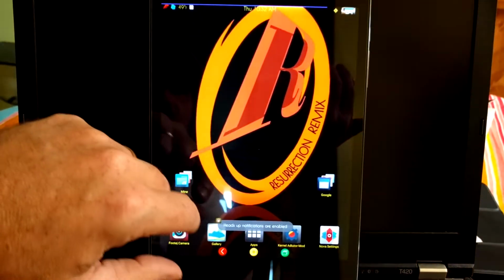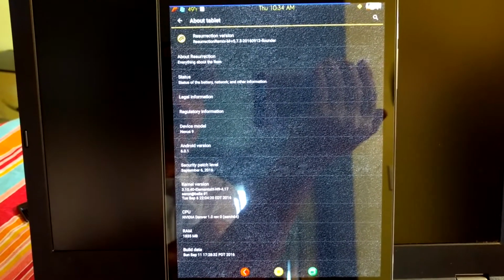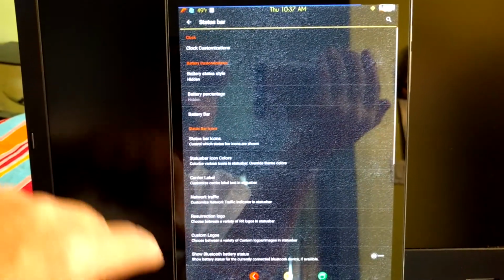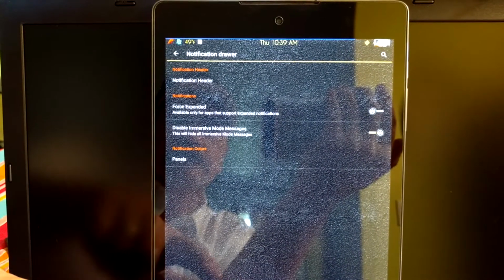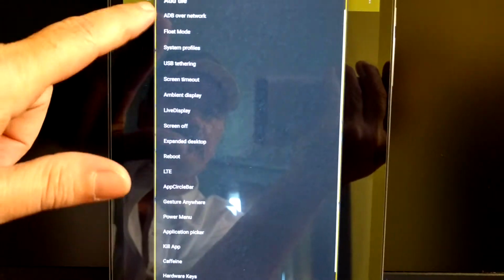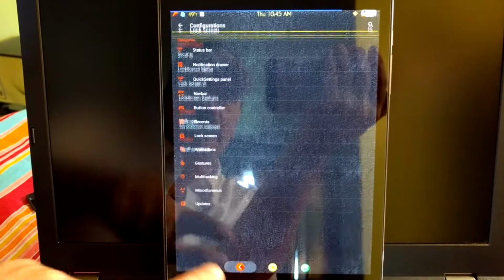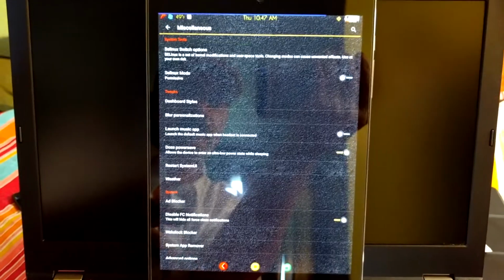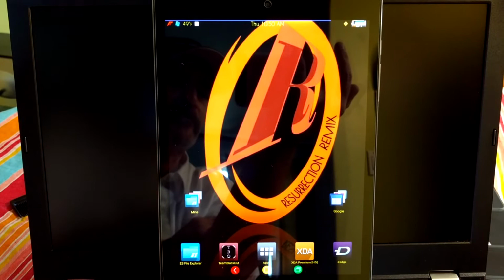Resurrection Remix v5.7.3 (Unofficial) For Nexus 9 "Rom Overview"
This is an overview of the latest Resurrection remix (unofficial) for the Nexus 9 and it id built and shared by "placebo_domingo". The biggest change that I found and like was the update to the CMTE theme engine. The rom comes with Sublime kernel. It did encrypt my device but it may have been something that I did, but beware. I flashed the FED patch on the second flash to decrypt and used ElementalX kernel to keep it unencrypted.
You can find the zip on post #168 in the RR thread on XDA. here is the link.

You can get the theme ready gapps from the Dirty Unicorn thread on XDA and here is that link.

you can get the ElementalX kernel from this XDA thread

Here is the link to my Google Plus community for more reviews on the Nexus 9 and other devices. Plus there are links for themes and other cool modds as well like the 3Minit batery mod.